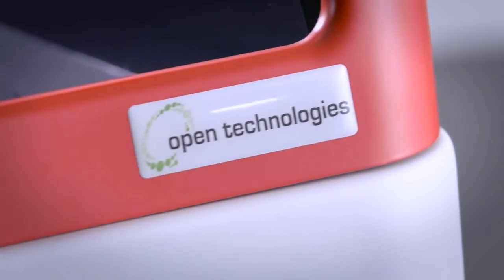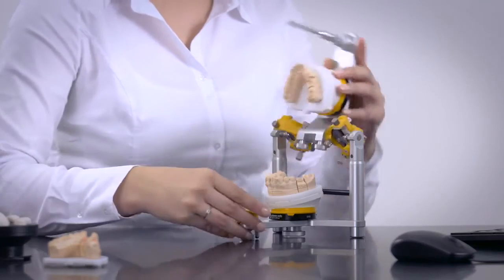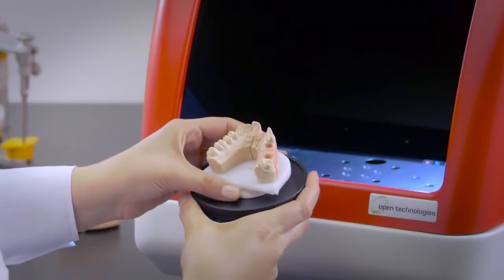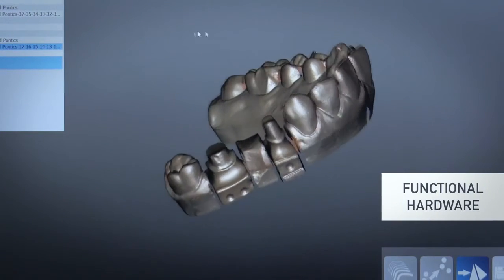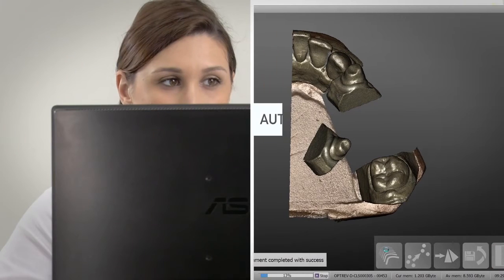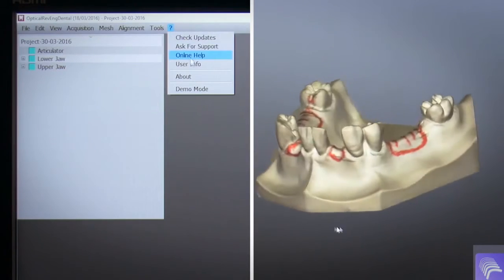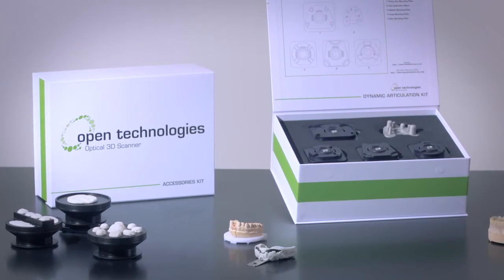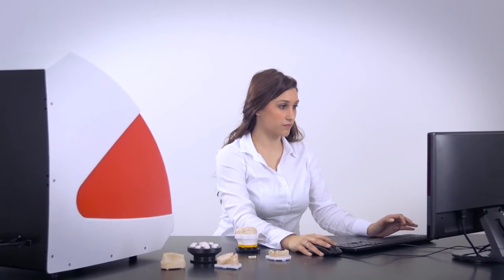SCANNER REVENG - OPEN TECHNOLOGIES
¡Adquiere este producto en Proclinic!

Escáner de alto rendimiento, flexible totalmente abierto y guiado para la importación y exportación de archivos STL. Ofrece el máximo en términos de rapidez, complejidad de los trabajos y de las modelaciones disponibles. Equipado con PC Alienware X5R2; software de diseño Exocad NO incluido.

Ventajas:
Puede realizar todas las elaboraciones posibles del modelo Smart (H16614) y además:
- Escaneado en color real y creación de malla.
- Adquisición de articuladores de laboratorio.
- Escaneado de impresiones.
- Modelos de diseño de impresión con el modelo de base de creador.
- Procedimiento guiado para prótesis removibles.
- Procedimiento guiado para proyectos de ortodoncia con el modelo de base de creador.

Detalles:
- Equipado con las mejores opciones de la gama.
- Incluye el soporte Multidie.
- PC incluido.
- Software de diseño Exocad NO incluido.

Datos técnicos:
- Tensión de red. 220V.
- Sistema de escaneado a 5 ejes.
- Formato de archivos: STL, OBJ, OFF, PLY
- Precisión y resolución de 5 micras; repetibilidad de 2 micras.
- Tiempo de escaneado (Arcada completa) 20 seg.
- Interface USB 3.
- Doble cámara en color.
- Medidas: 60x60x35cm
- Peso: 20 kg.

Datos técnicos PC
Procesador: Intel Core i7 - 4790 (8MB chache hasta 3,6GHz)
Memoria: 16Gb Doble Canal DDR3 a 1600MHz
Disco duro: 1Tb (64Mb Cache, 7200rpm SATA a 6Gb/s)
Gráficos: Tarjeta gráfica NVIDIA GeForce GTX760 Ti a 2Gb GDDR5
Lector óptico: Grabadora doble capa DVD (9,5mm)
Adaptador de corriente: 330W AC
Voltaje: Europeo 250V
Ratón: Alienware óptico USB
Teclado: Teclado QWERTY multimedia Alienware
Sistema de iluminación AlienFX - Nebula Aqua
Monitor: de 21" a 23" según disponibilidad

Documentación: Inglés, Francés, Alemán, Italiano, Árabe, Turco, documentos de embarque.

Sistema Operativo: Windows 7 Home Premium SP1 (64Bits)
Software: Sistema Alienware X51 R2
Microsoft Office 2013 (Multilenguaje)